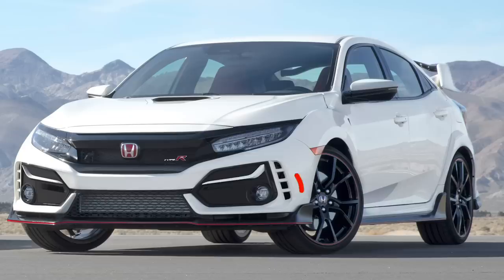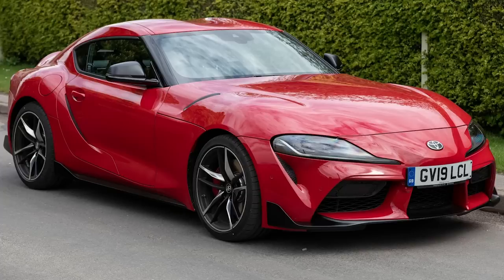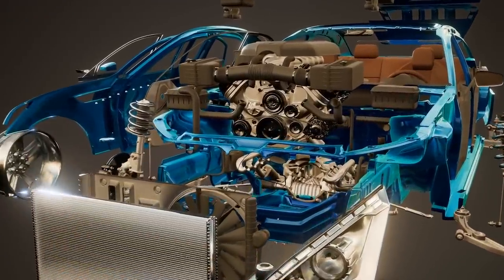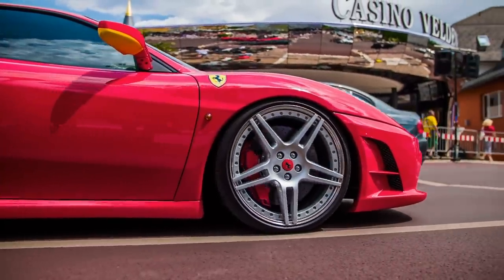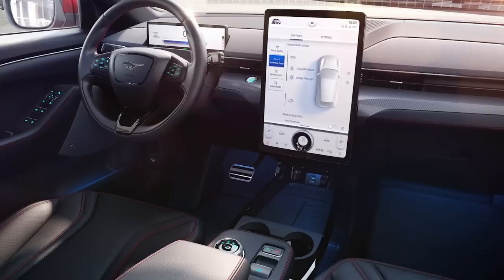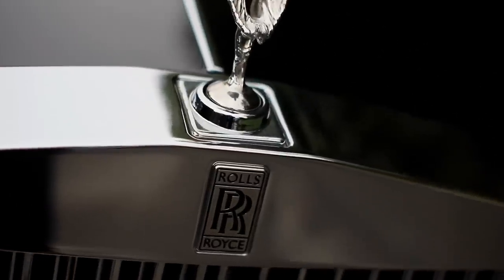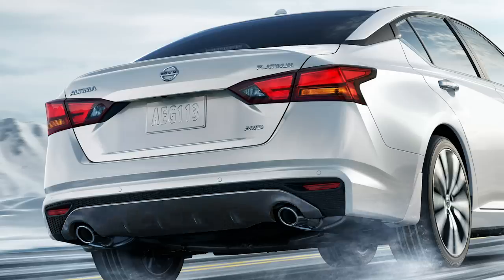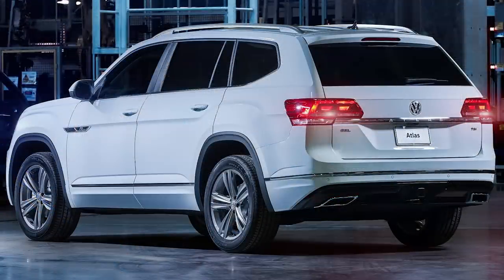5 New Car Trends That NEED to DIE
Car design trends come and go all the time. Some however, are meant to go way sooner than others. Join me as I uncover the top 5 new car trends that need to die.